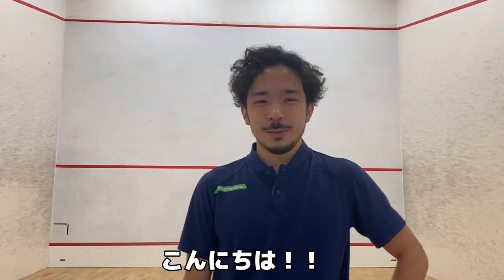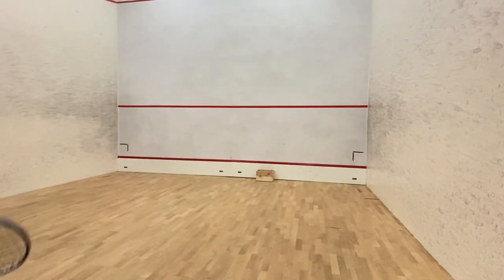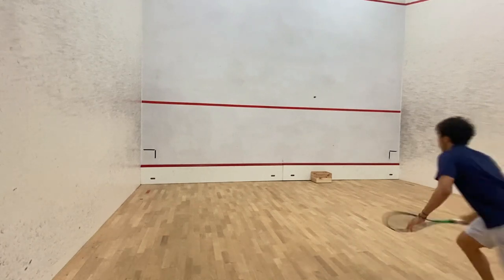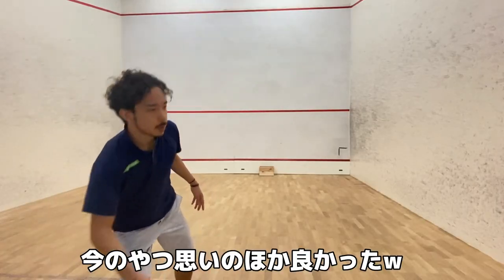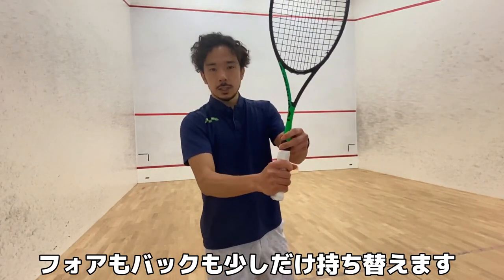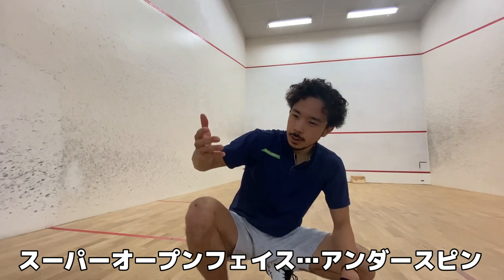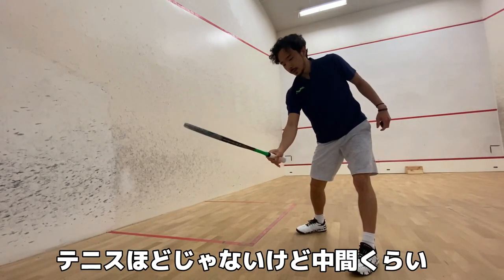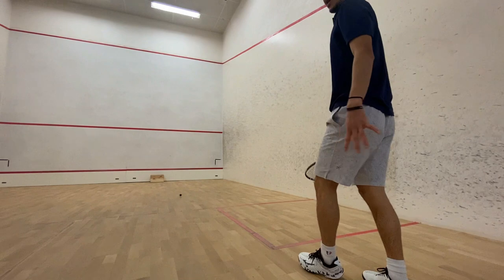[Squash Trick Shot 2] Taxi 201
Introducing a few very basic trick shots / “taxi” shots.
There will be 2 more videos coming up soon. They will be much more difficult 😁

Video: Ryosei Kobayashi
Edit: Misaki Kobayashi